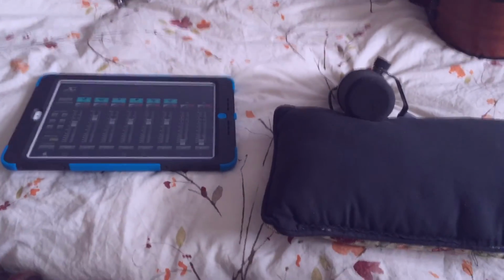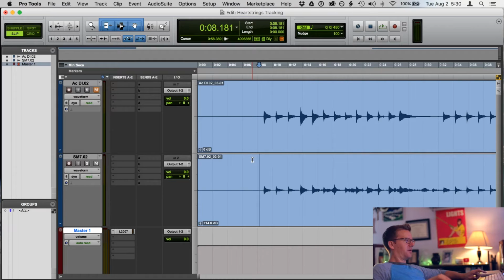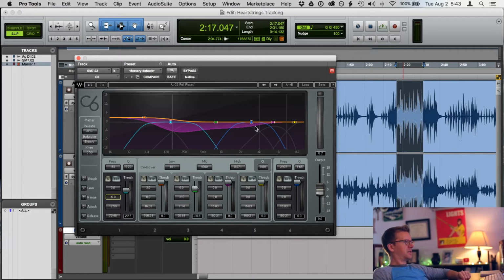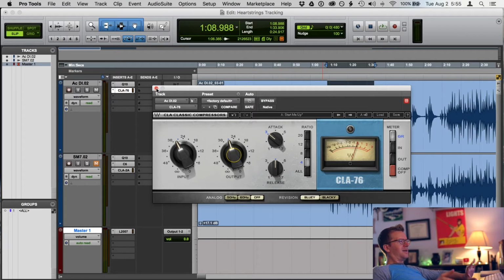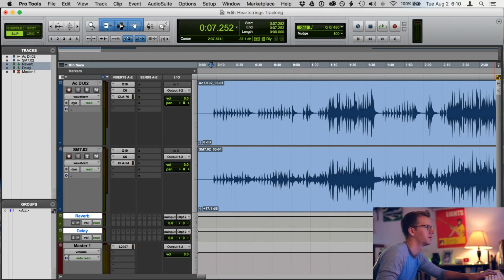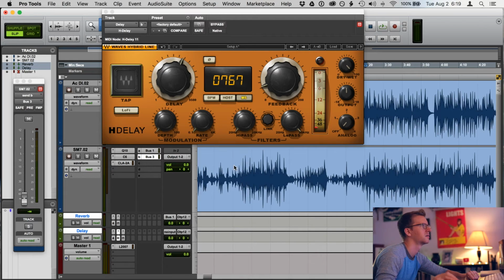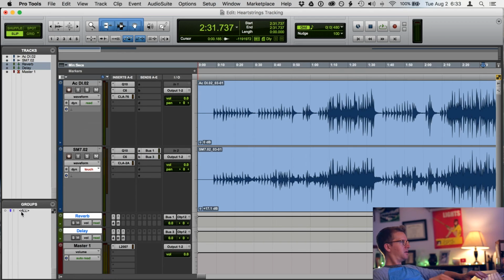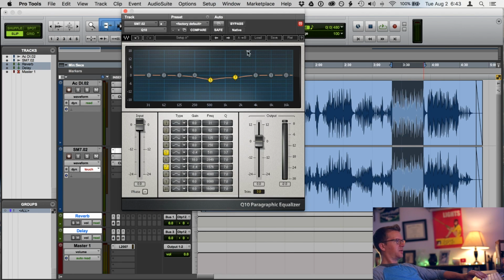BTS #1 Guitar/Vocal Mix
Welcome to the first video in my Behind The Scenes series! This is definitely a learning process for me to get all the different videos, screen captures and audio streams recorded so you can hear and see exactly what's happening. This week I had to use the audio from my camera because the audio from the mic had a very loud buzz throughout. Also, in the future I am going to try to set it up in a way that we can have much shorter videos. The only things I edited out this time were long pauses when I had to start/stop the video recording.

I hope you like it! Let me know if you have other questions and I'll try to answer them as best as I can.